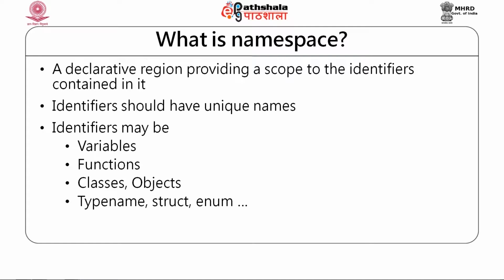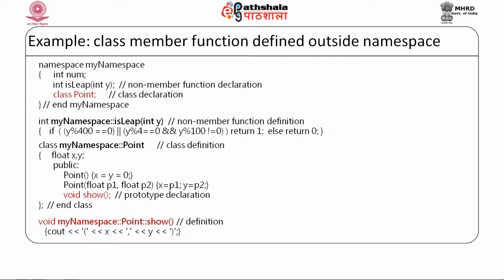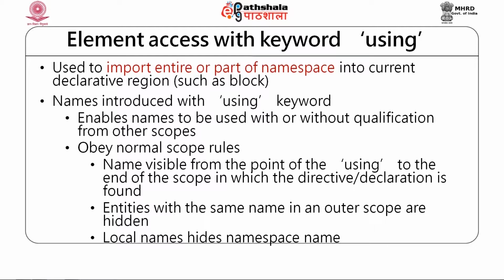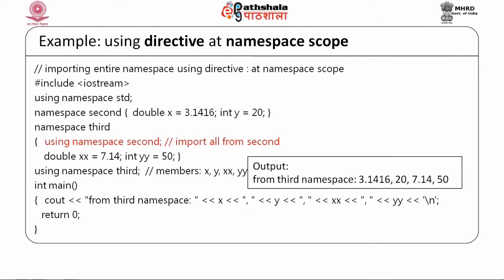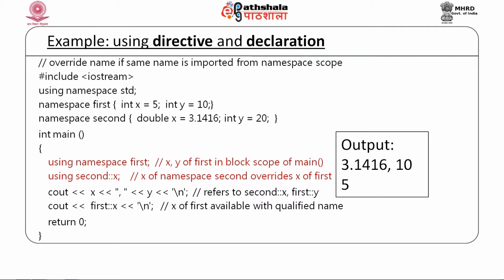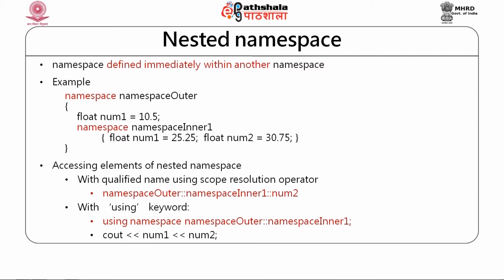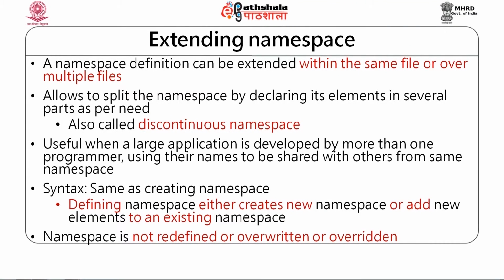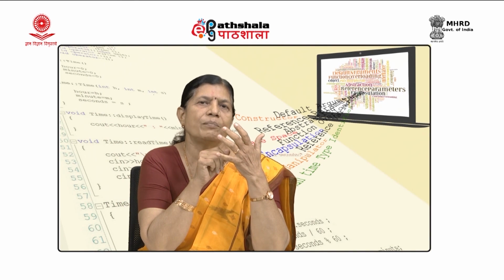Namespace in C++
Subject:Information Technology
Paper: Object Oriented Concepts and Programming Using C++